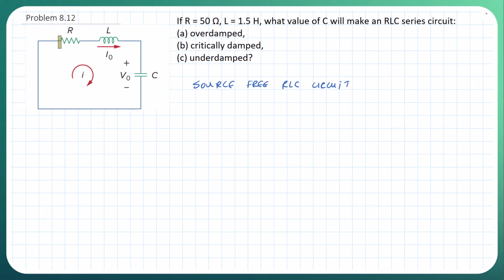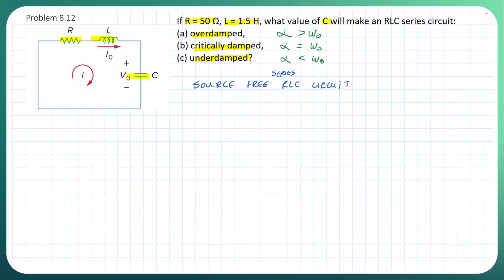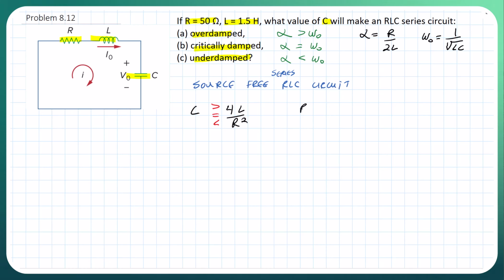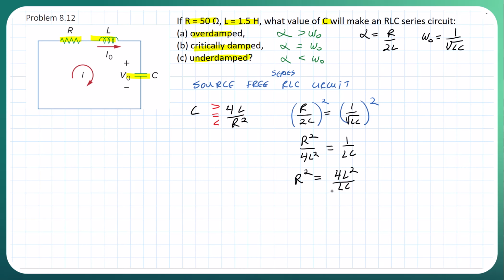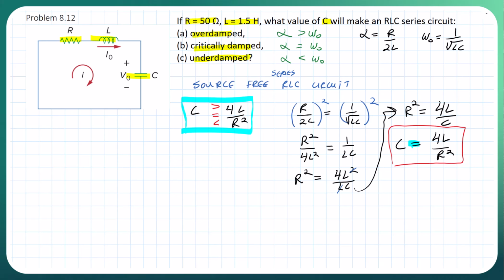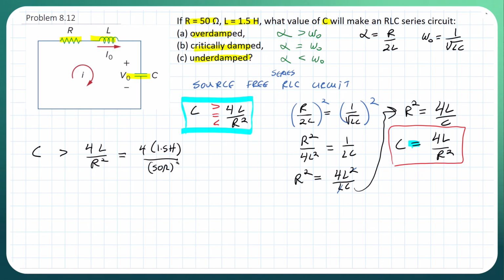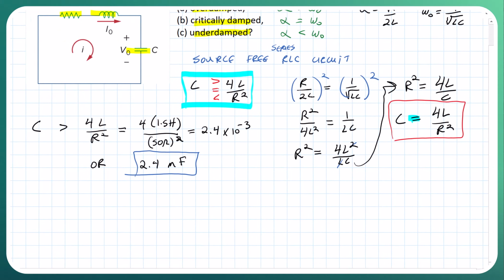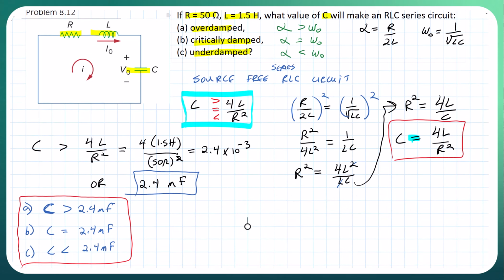Source-Free Series RLC Problem 8.12 | Second-Order Circuit Tutorial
This lesson covers Source-Free Series RLC Problem 8.12 step by step as part of the Fundamentals of Electric Circuits course on STEM MIND (@STEMULATEMIND). In this lesson, Problem 8.12 - Source Free Series RLC, we solve a second-order circuit problem involving the natural response of a source-free series RLC circuit as part of the Fundamentals of Electric Circuits course. This problem focuses on analyzing how stored energy in the inductor and capacitor produces a transient response after the independent source is removed.

You will learn how to determine the circuit parameters, find the damping factor, natural frequency, initial conditions, and response type, and solve for the complete natural response of a series RLC circuit. This step-by-step problem is ideal for students learning second-order circuits, transient analysis, overdamped response, underdamped response, critically damped response, and practical circuit problem solving.